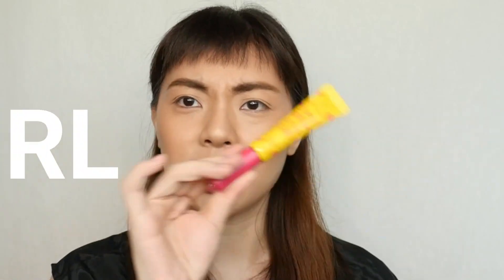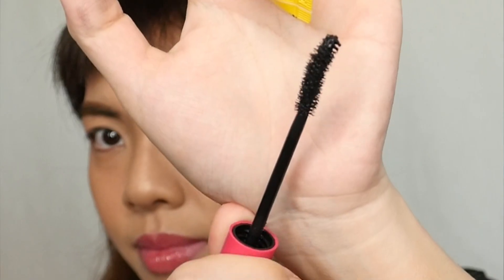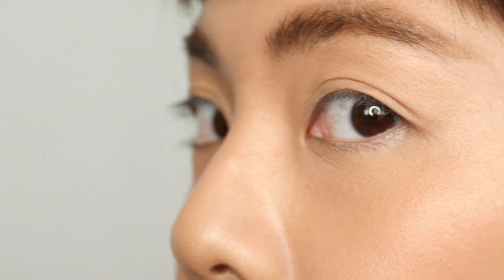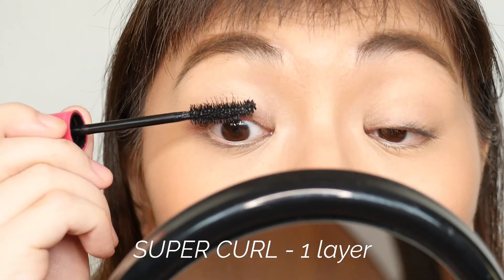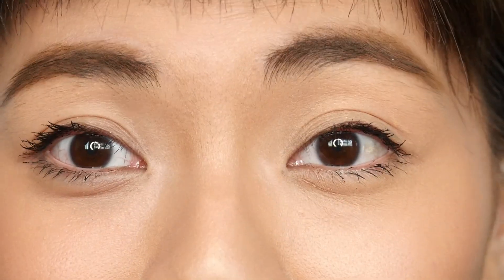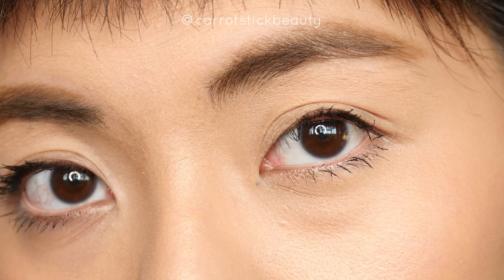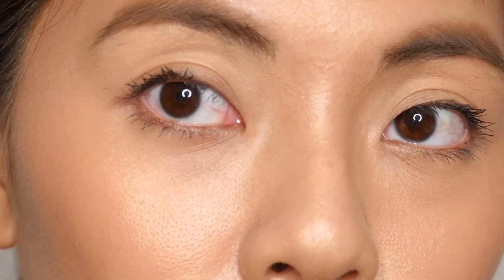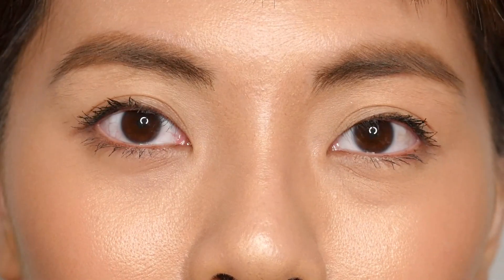SUPERMEGAULTRA CURL Mascara! SUPER MEGA ULTRA GANDA? Vice Cosmetics x Anne Clutz Review + Wear Test!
The struggle is real when looking for the ONE mascara that will keep my lashes curled the whole day! Is the Vice Cosmetics x Anne Clutz SuperMegaUltraCurl Mascara the one for me? In today’s video I will put this mascara to the test by wearing it on my eyes for more that 8 hours! I want to see if it flakes or smudge throughout the day? Is it waterproof? Is it worth it? I hope you enjoy this bonus video! LOL

The BEST Makeup Products of 2020! My Top 15 Favorites for this year.. New discoveries and old faves

// Wassap? //

//TIME STAMPS//
0:00 Start
1:26 General Information - prices, packaging, claims
3:12 What I look for in a mascara, my expectations
4:24 My Lashes Before mascara
4:55 First Coat - Super Curl
6:01 Second Coat - Mega Curl
7:06 Third Coat - Ultra Curl
8:21 Before and After
9:19 Waterproof or water resistant Test
11:53 Mascara Wear Test (8 Hours results)
13:09 My Thoughts

//PRODUCTS MENTIONED//
Vice Cosmetics x Anne Clutz SuperMegaUltraCurl Mascara 8g, P295

Get whiter teeth and a brighter smile in just 7 days!!!

Not valid in conjunction with other promos

All opinions are my own and always will be! ILYSM!